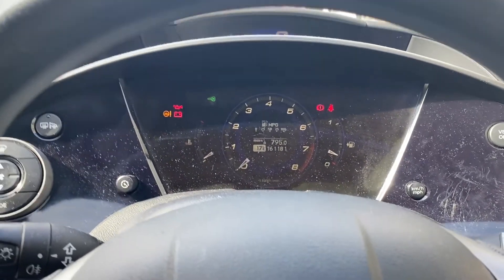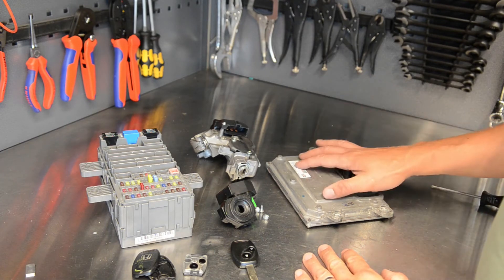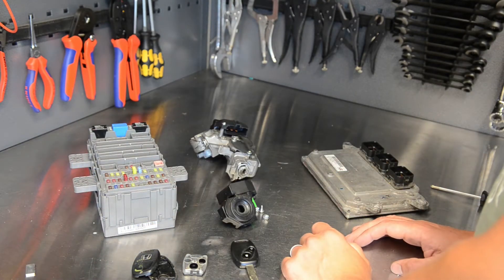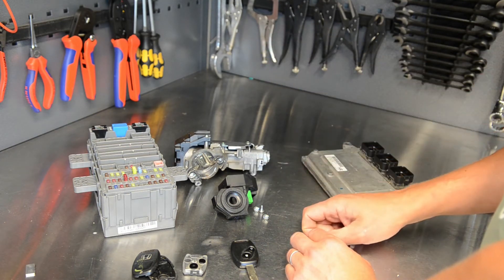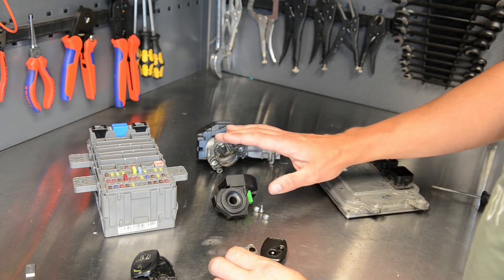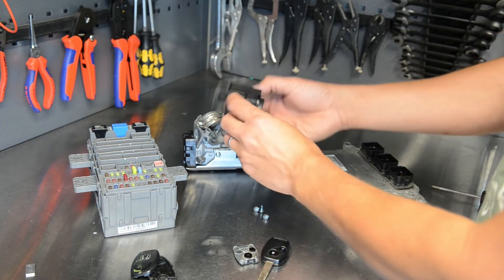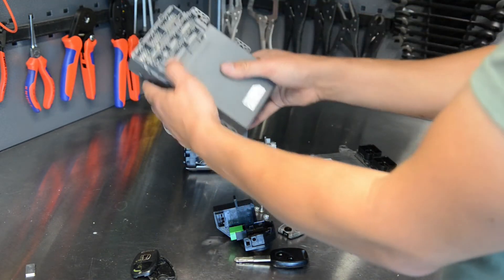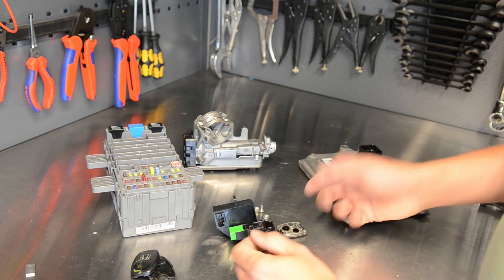Honds Civic Gen 8 2006-12 faulty ECU, MCU and immobiliser solution what you need to swap.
If you have an ECU fault or immobiliser fault, here is the easiest way I found to sort it out. Make sure it all comes from the same donor vehicle.

Honda Civic 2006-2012 gen VIII 1.8 5 door model. The ECU is located under the bonnet. The MCU is located in the footwell, and the ring is around the ignition. I am guessing the FRV is identical to this model as they share a lot of similarities.

The 4 door model is built in Japan and the arrangement is different, again I suspect the parts are the same but the ECU is located behind the glovebox inside the car.

Please keep in mind that you are doing this at your own risk.